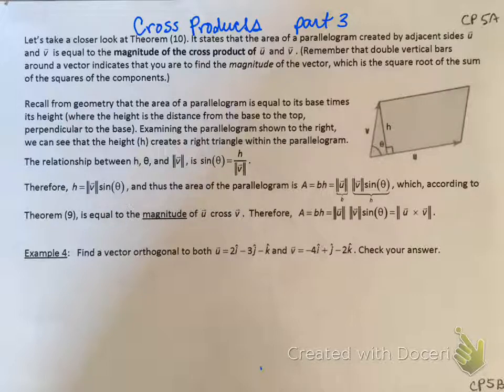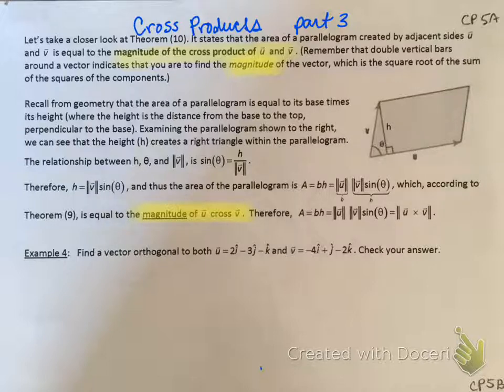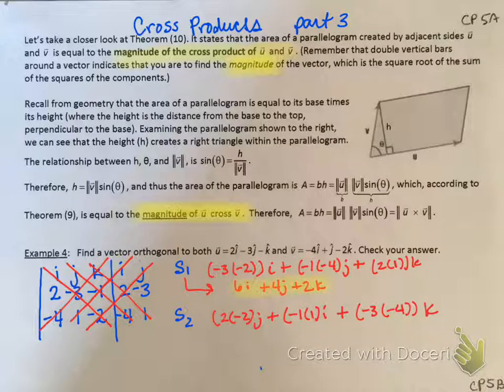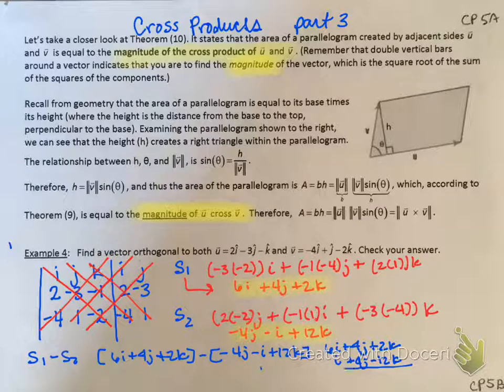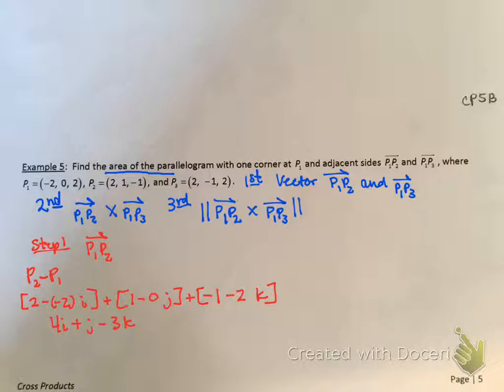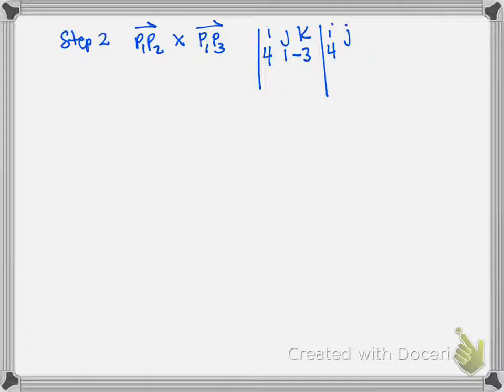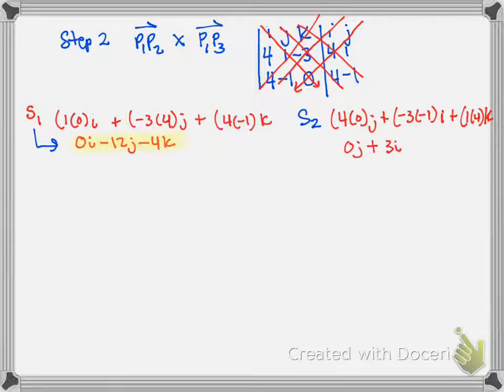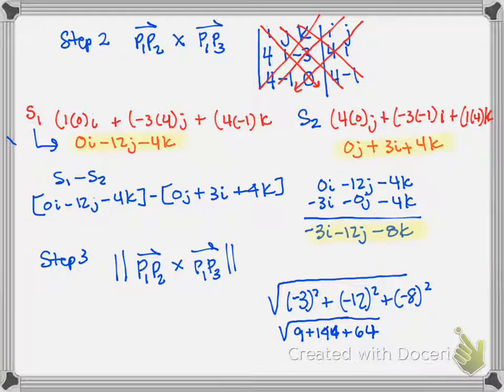Cross Products Trig. part 3